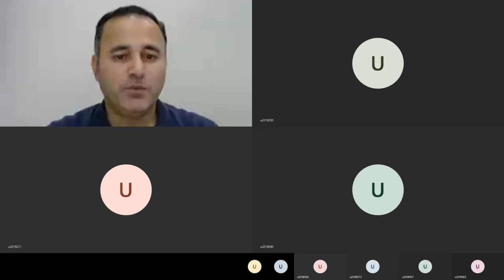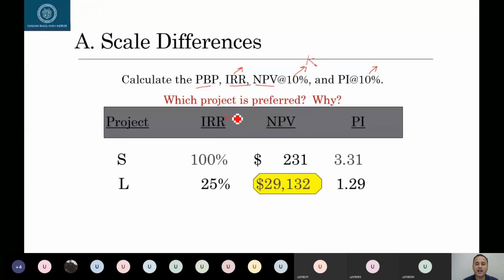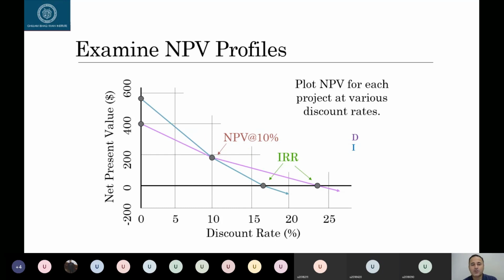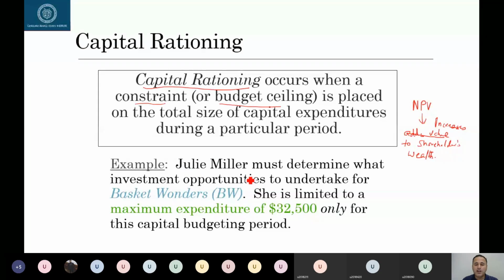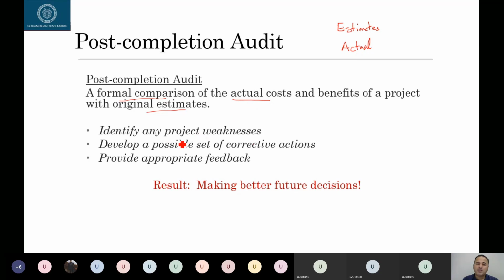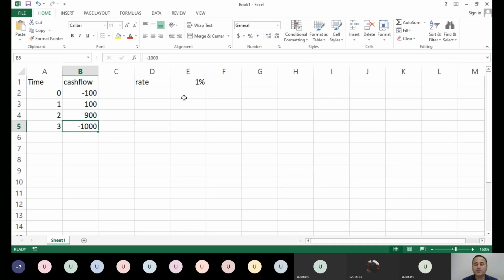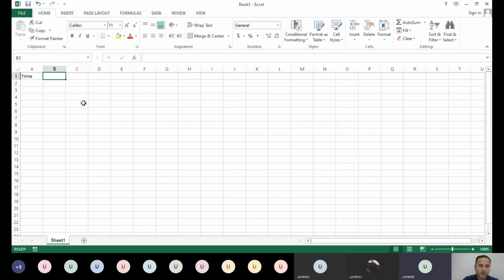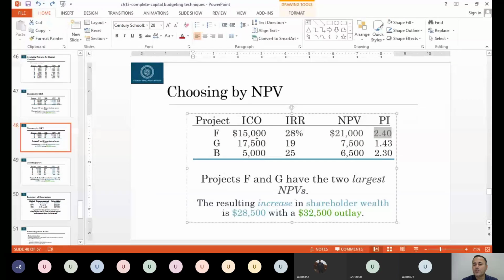Net Present Value (NPV) and Profitability Index (PI)